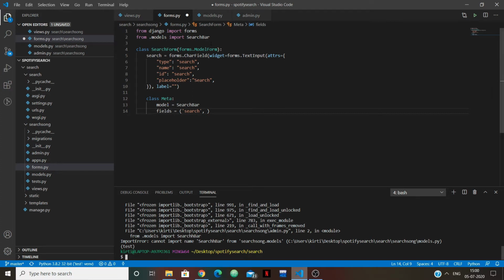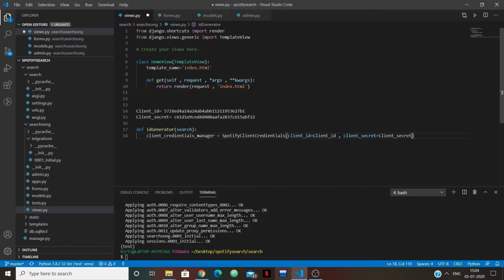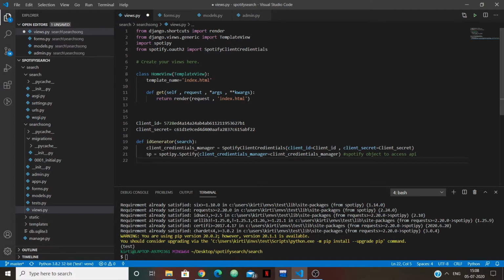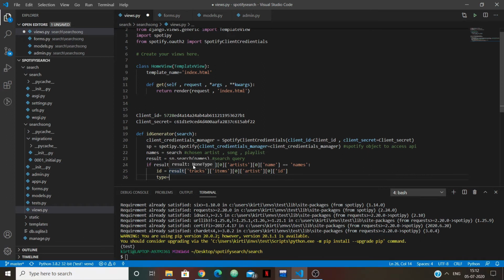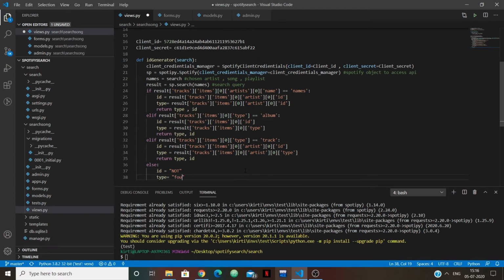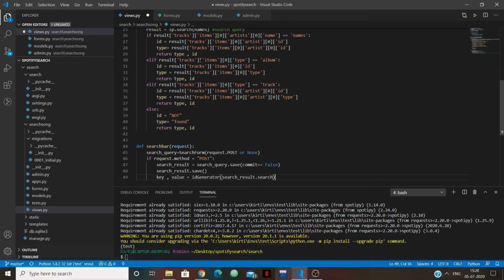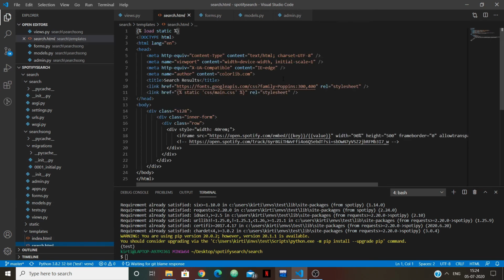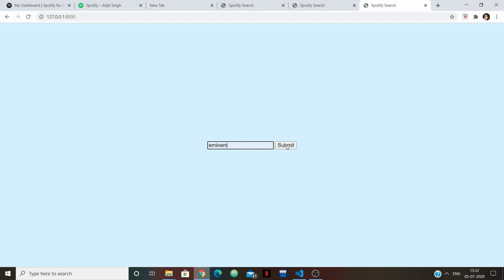Fetch spotify metadata in realtime website using django and spotipy. | Spotify search Part - 2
In continuation with the previous video, we present you the second part of that video. It is advised to watch the videos in sequence for understanding to better extent.

If you have any doubts with django basics or need to polish your basics, we advise you to visit our instagram page or comment down if you want videos on them.